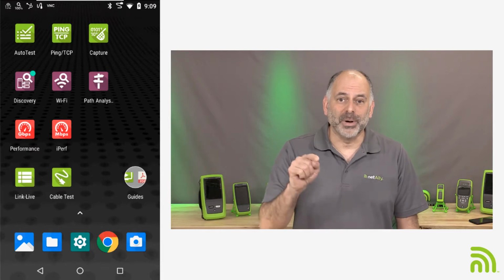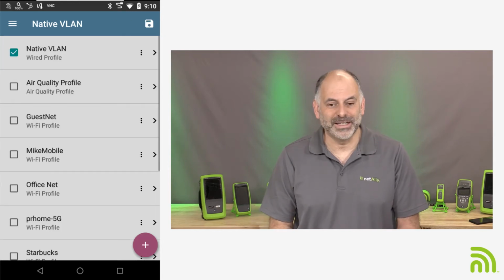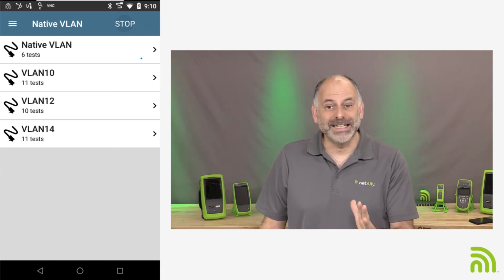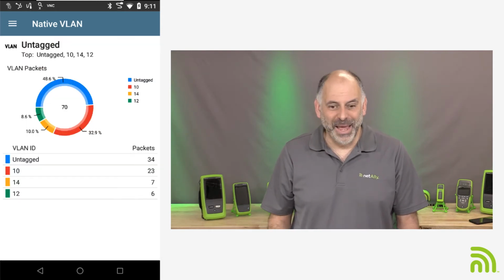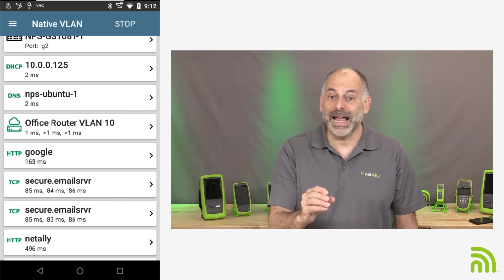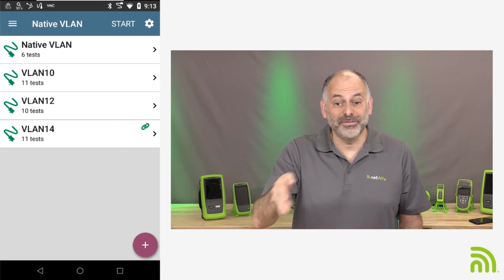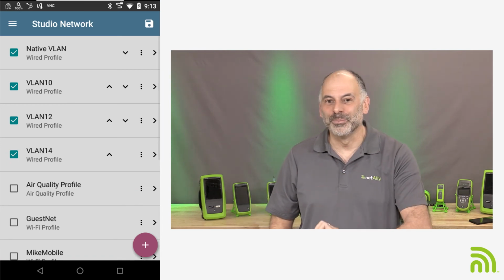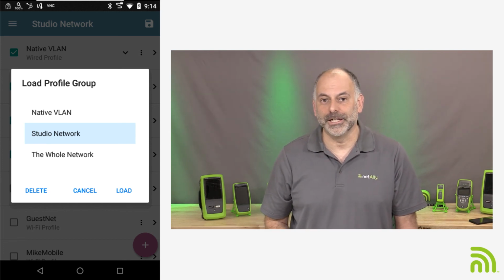Validating VLANs with the NetAlly® EtherScope™ nXG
In this short 5-minute video, viewers can learn how to configure and verify VLANs with the NetAlly EtherScope nXG. For more information on the EtherScope nXG